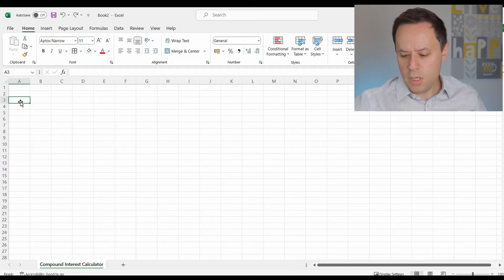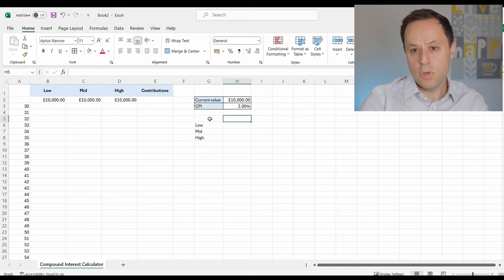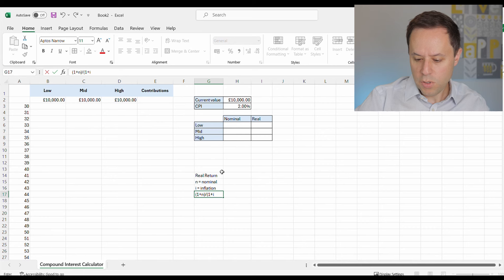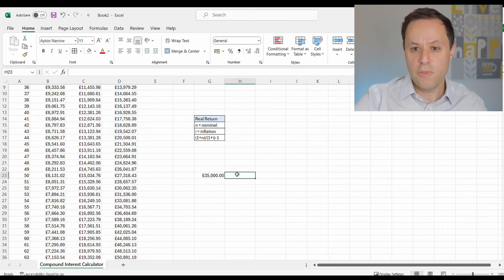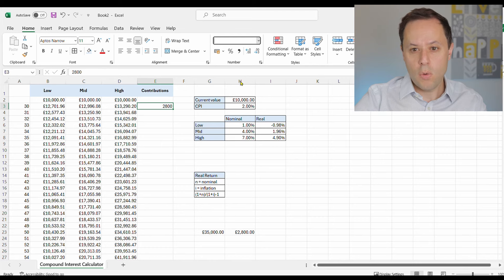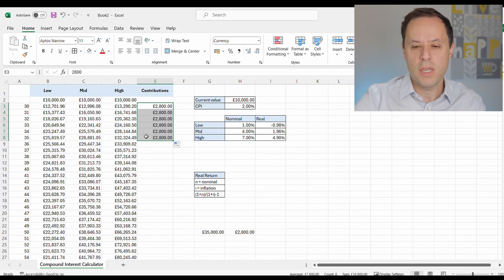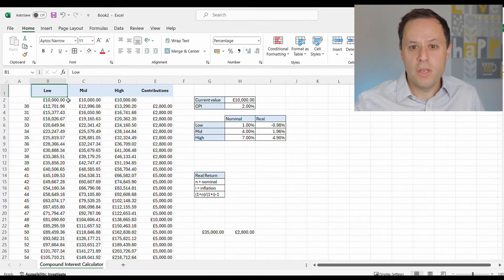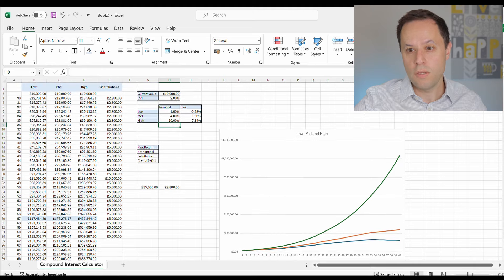Make your own Compound Interest Calculator, Real and Nominal rates of return on Excel.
*Please note:*

The information provided is based on the current understanding of the relevant legislation and regulations and may be subject to alteration as a result of changes in legislation or practice. Also it may not reflect the options available under a specific product which may not be as wide as legislations and regulations allow.

All references to taxation are based on my understanding of current taxation law and practice and may be affected by future changes in legislation and the individual circumstances.

This channel is for information and education purposes only. Any information or guidance given does not act as financial advice. Please consult a financial adviser if you are unsure in anyway.

Keep in mind that the value of your investments can go down as well as up, so you could get back less than you invest.